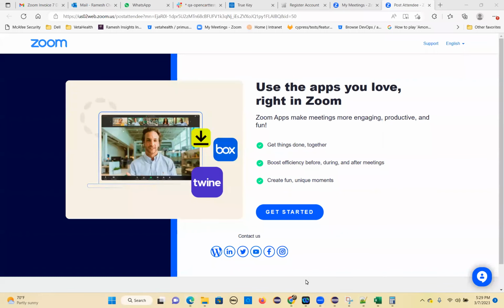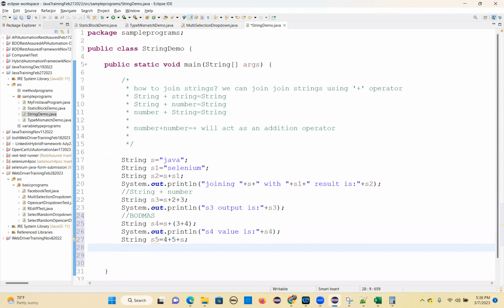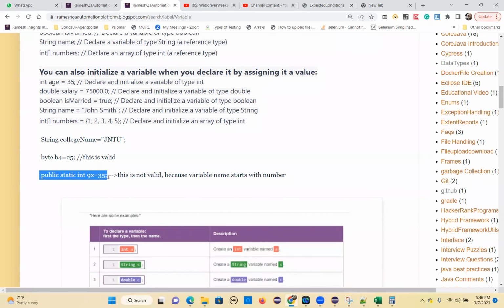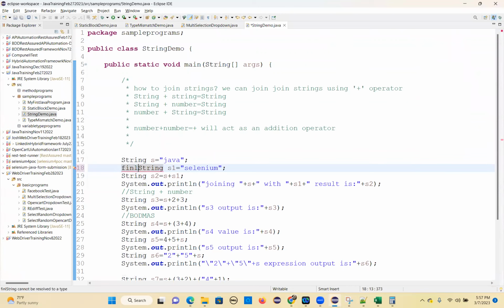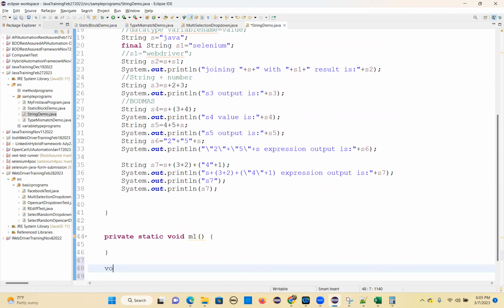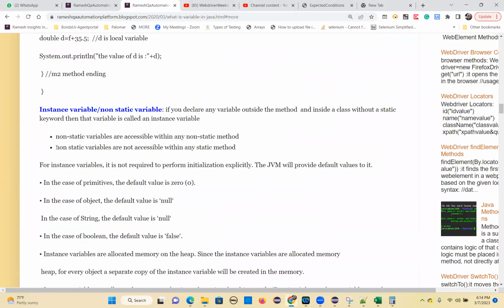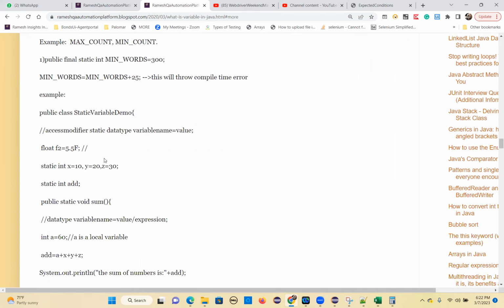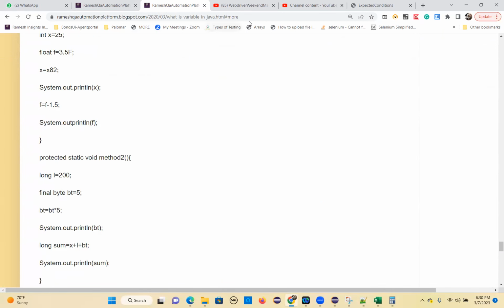CoreJava StringJOining Variable Types March 07 2023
StringJOining
Variable Types